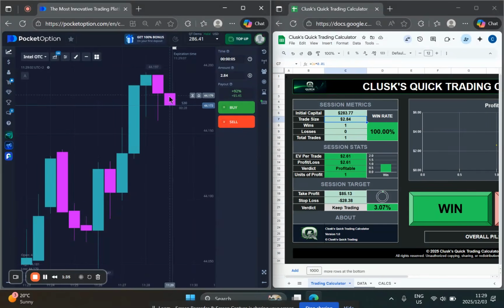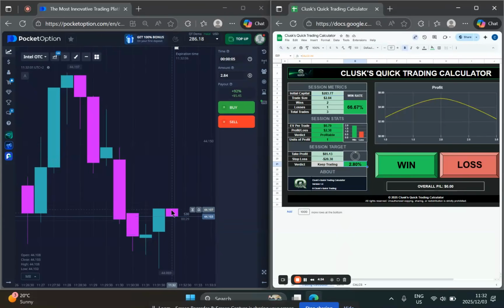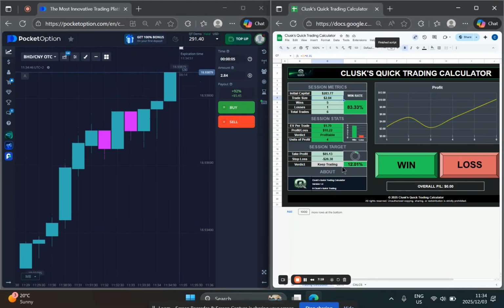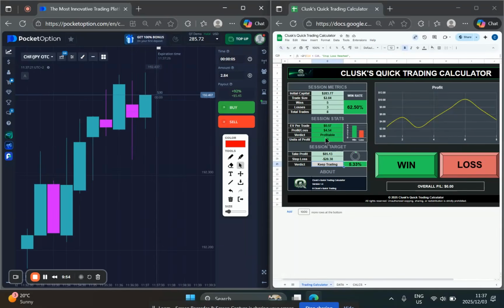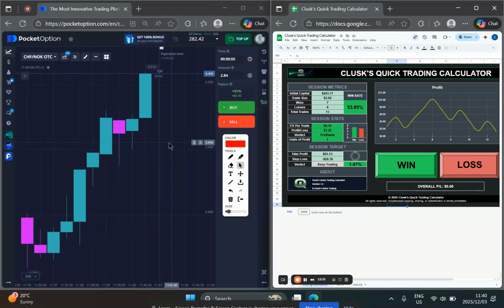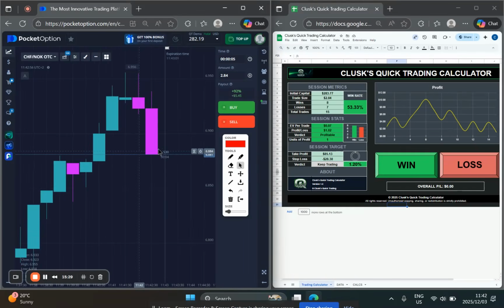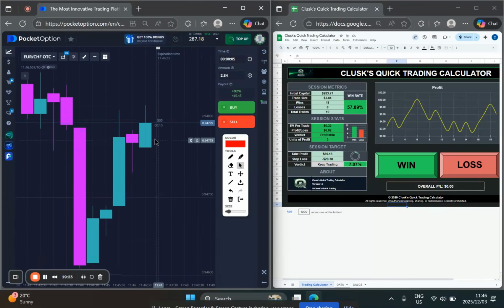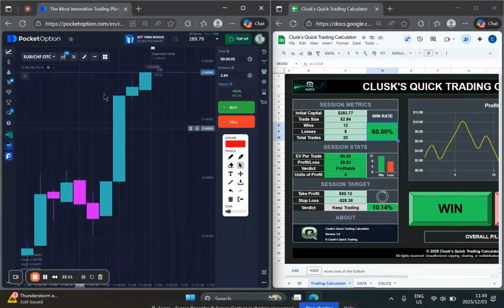I Tested This CONSISTENT 5-Second Binary Strategy… REAL Results (Pocket Option)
In this video, I tested a popular 5-second trading strategy using 30-second candles on Pocket Option, focusing on momentum and short-term trend continuation.

I break down how to use the first five seconds of each candle to catch strong market moves, how to stay consistent with a 1% risk model, and how to track your results to understand your true edge. After running the strategy for 20 trades, we ended the session with a profit of $8.63, which equals an expected value of $0.43 per trade.

What you'll learn:
• How 5-second entries work on 30-second candles
• How to identify momentum in the first seconds of a new candle
• Why strict 1% risk keeps your account stable
• How to calculate your expected value per trade
• How this fast-paced strategy performs over 20 backtested trades

Channel topics:
Pocket Option • Trading Lessons • Binary Options Strategy • Trading Psychology • Risk Management • High-Accuracy Trading Tips